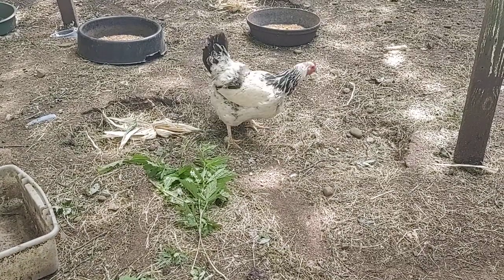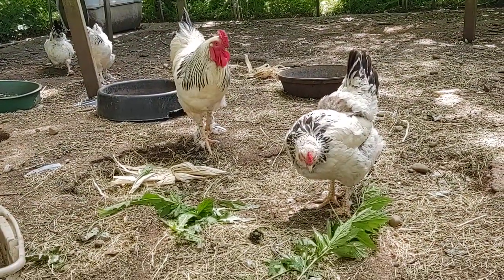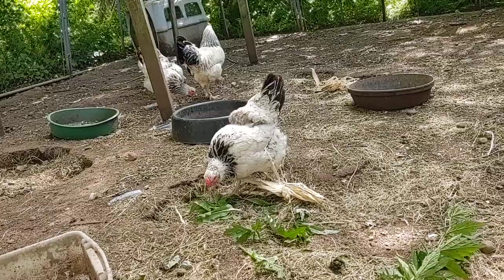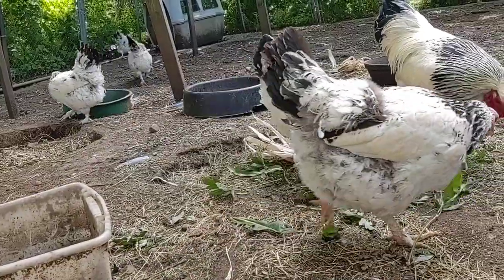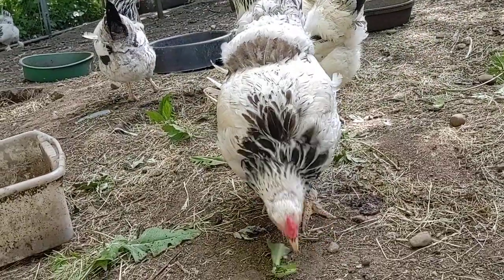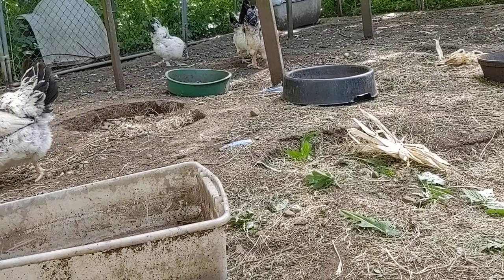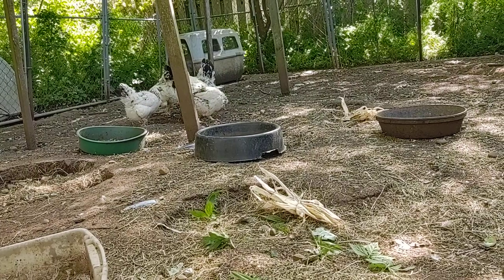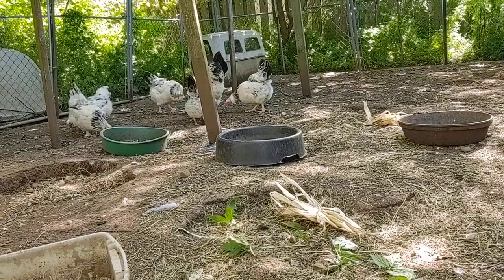The Brahma Chicken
This is a amazing chicken breed that will add eggs, meat and fun to your farm!

This video was recorded previously for your viewing enjoyment.

Join us on instragram at Poplebackyardfarmofficial

and be a part of our facebook group at Poplebackyardfarmofficial